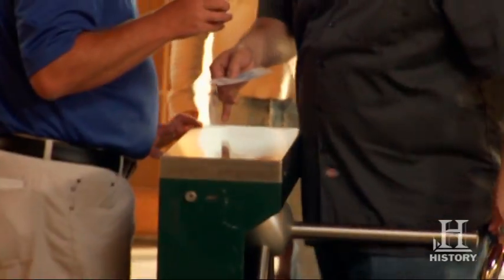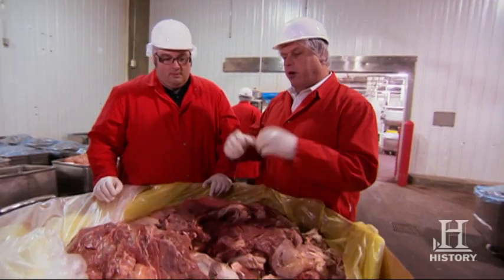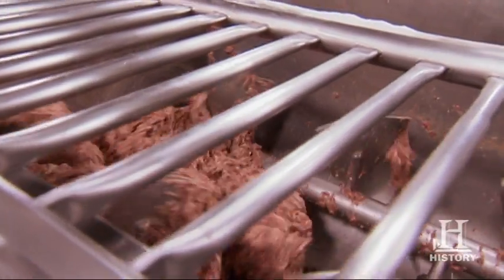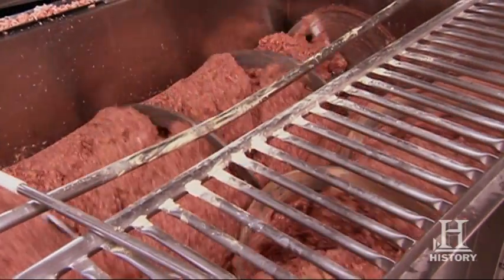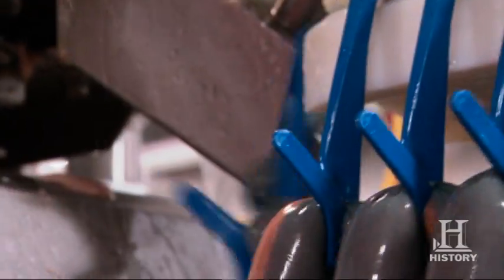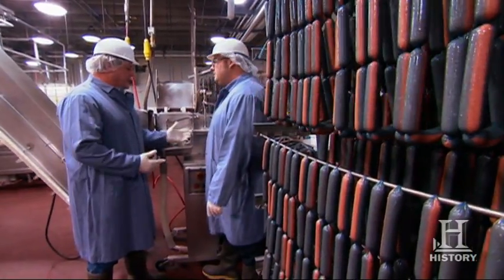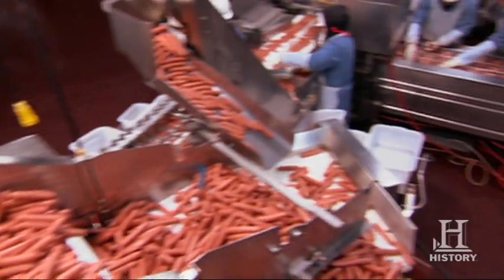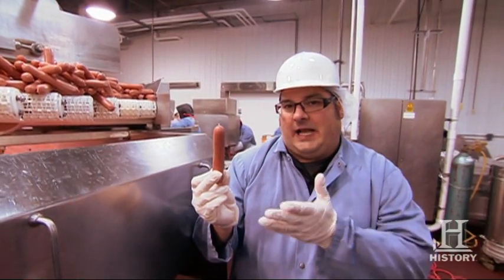Food Tech: Hot Dog Tech | History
Food Tech takes us through the whole process of making hotdogs.